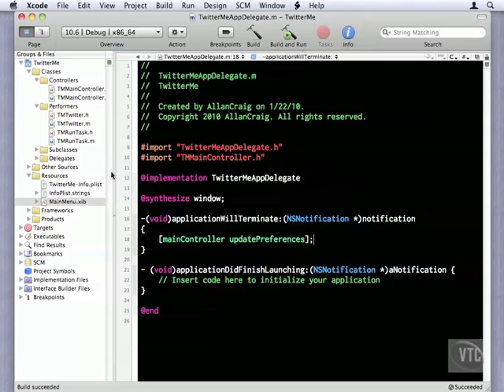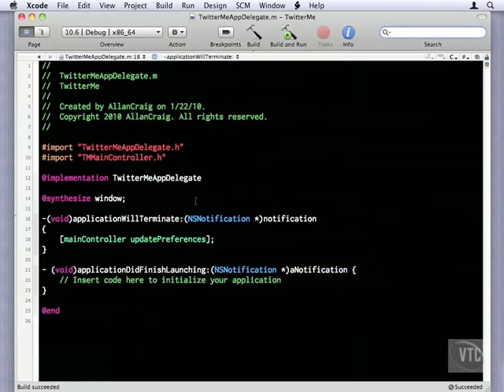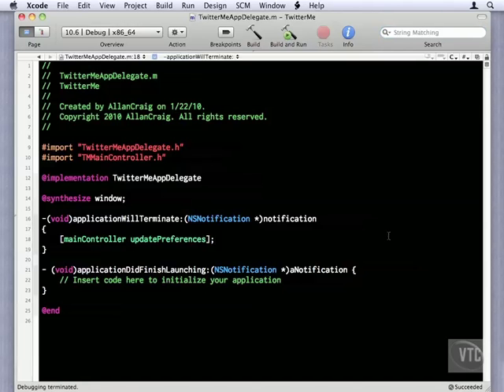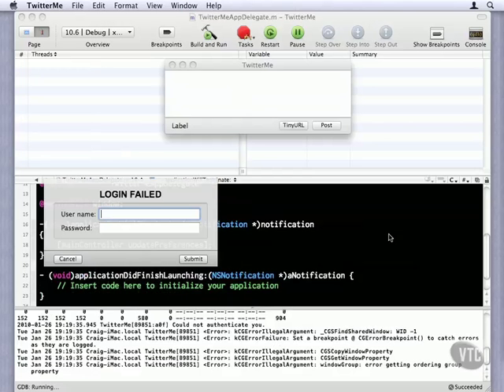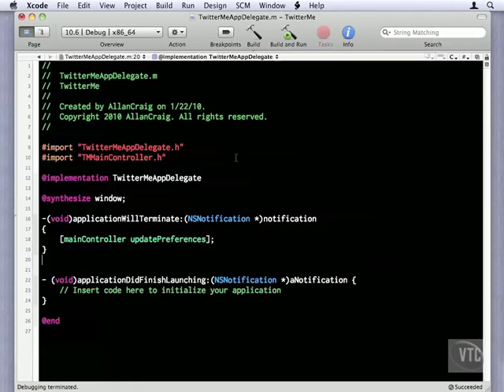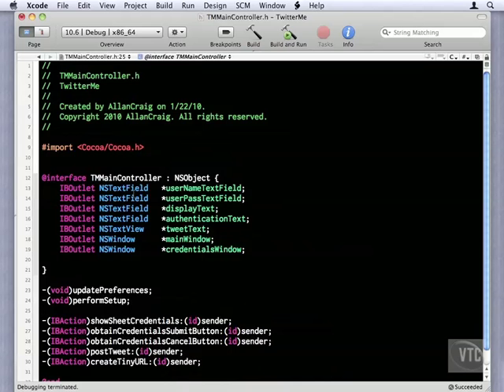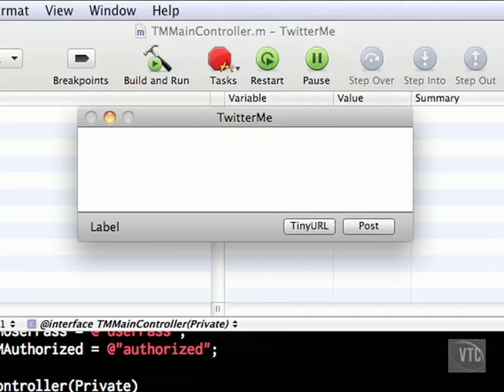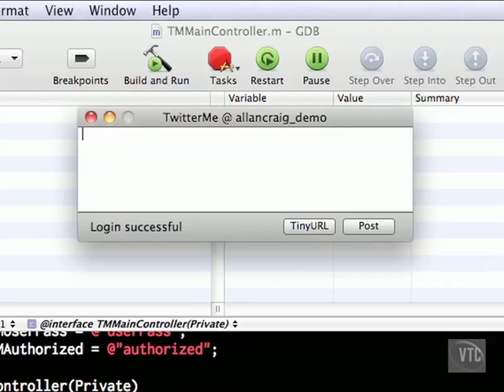06 27 Application Delegate Methods pt 2